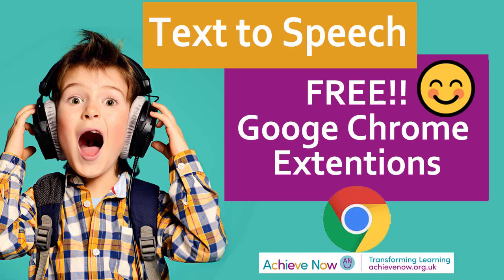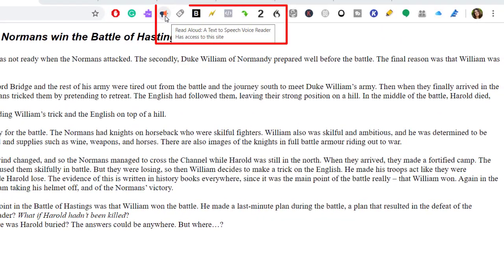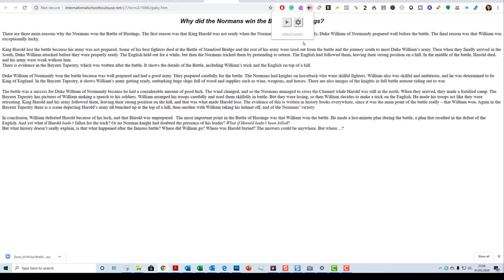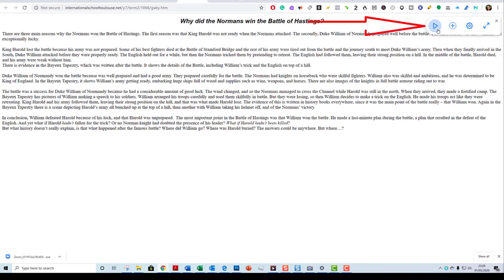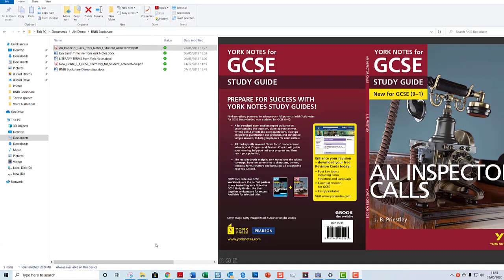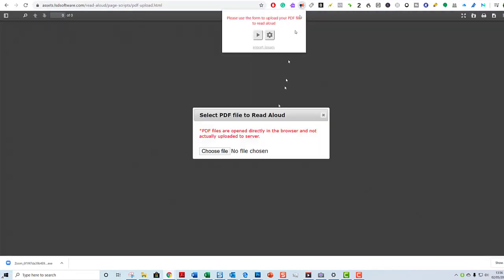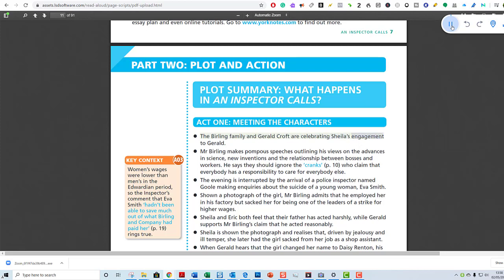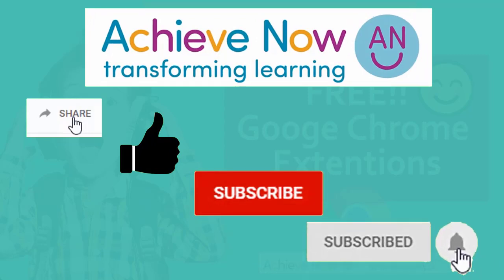Google chrome FREE text to speech - Have the anything on the internet & PDFs read aloud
Having text read aloud helps students better understand text-based information.

There are a number of Chrome extensions that enable text to be read aloud on Google Chrome.
In this video, two Chrome extensions are used Read Aloud and Natural Reader.

Learn how to change the setting to improve the delivered functionality.